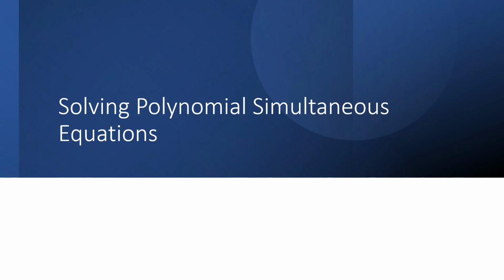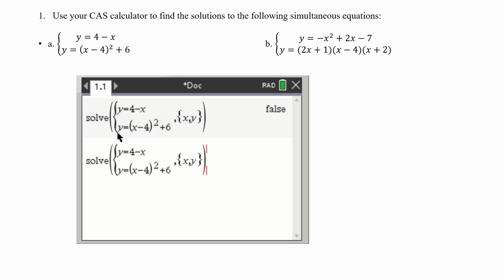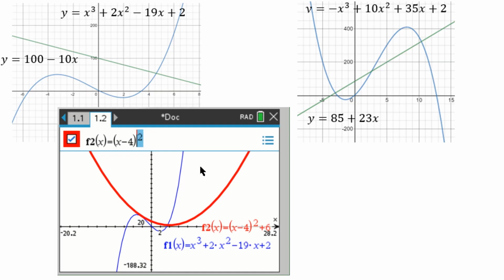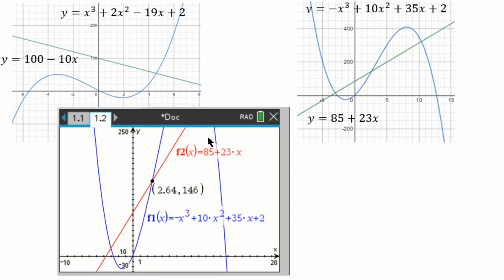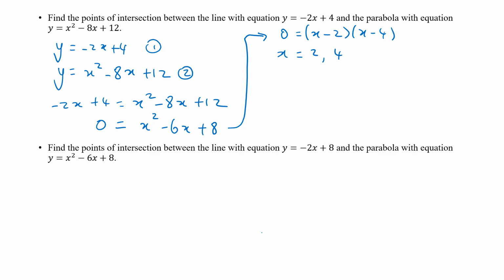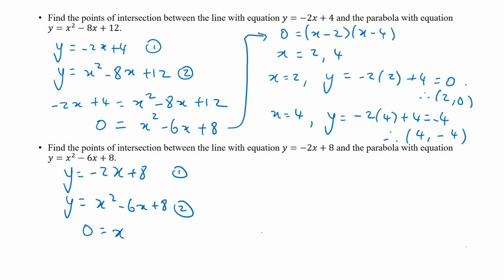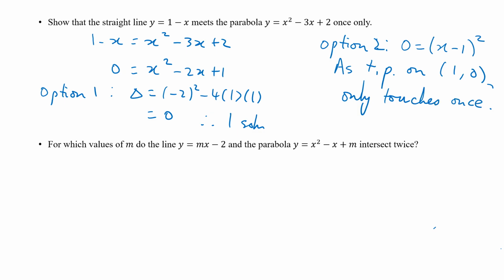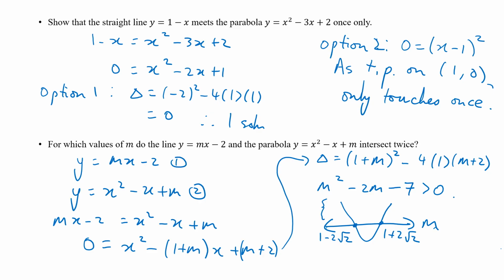2. Solving Polynomial Simultaneous Equations